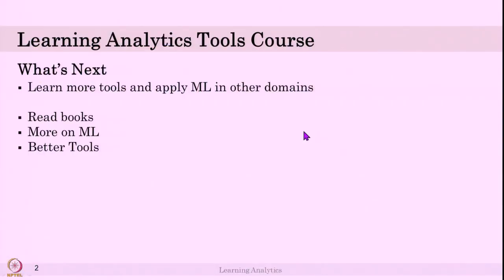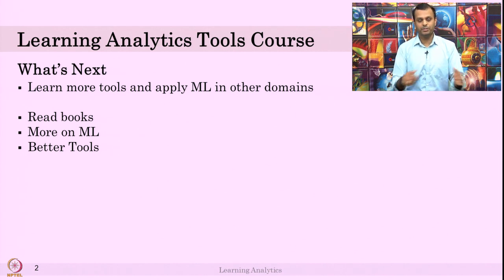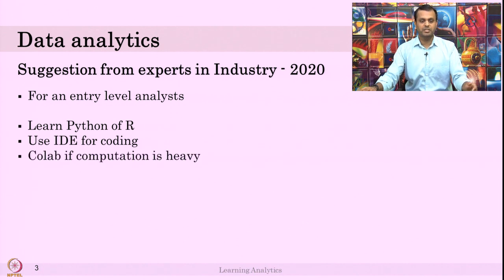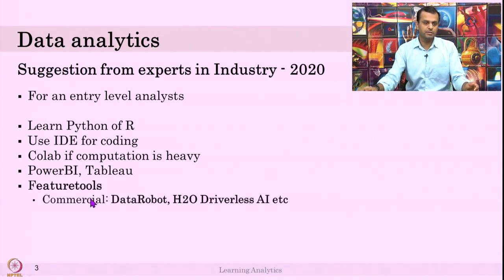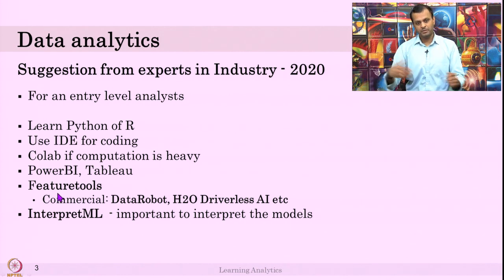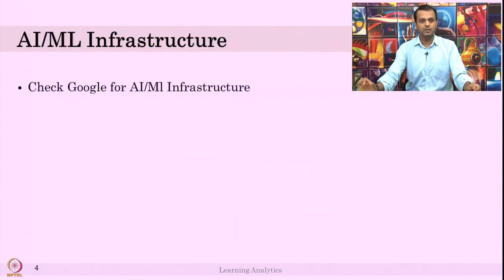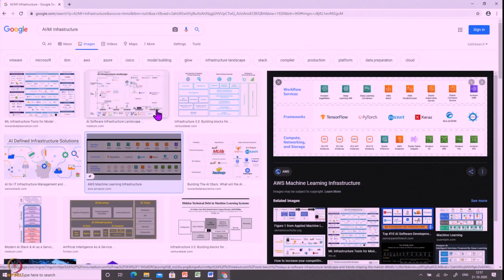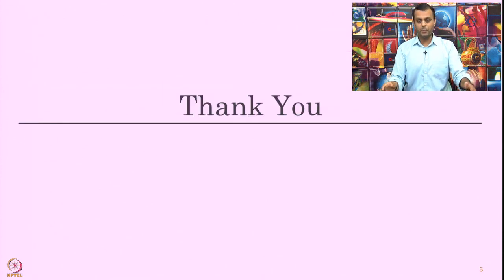Week 12-Lecture 65 : Machine Learning tools used in industry